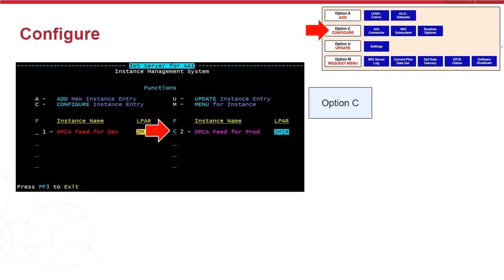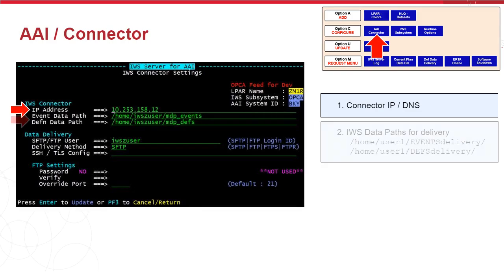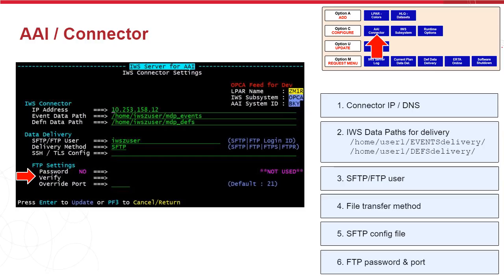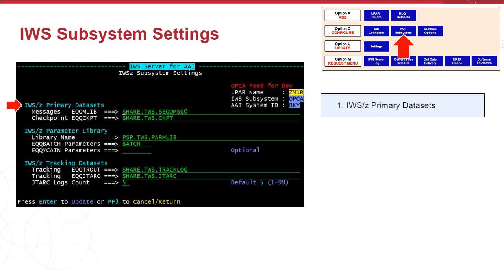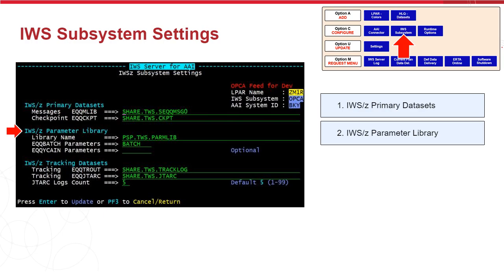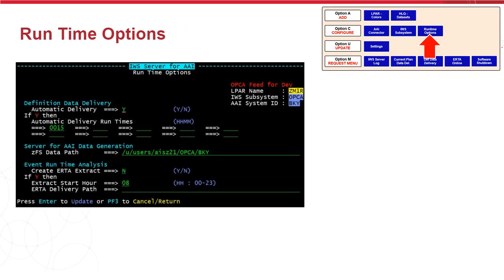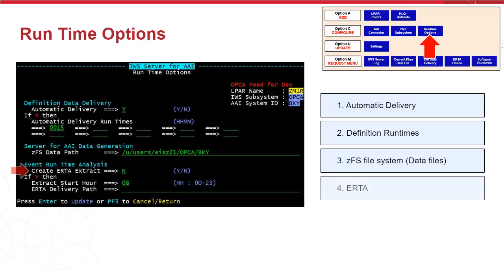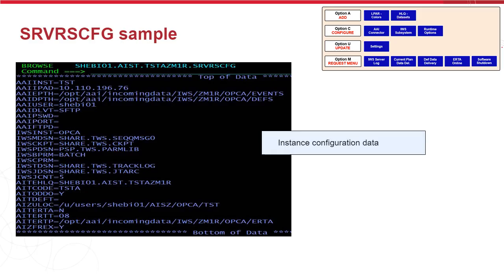AAI: Configuring an Instance (IWSz)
This video explains and demonstrates how to configure an instance of the IWSz Server for AAI.